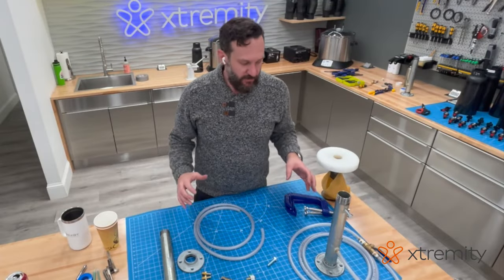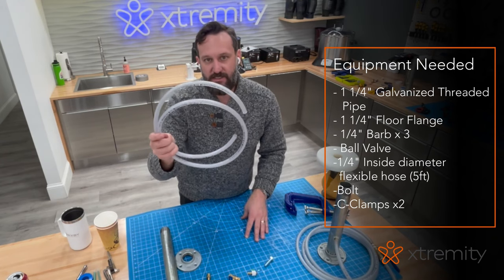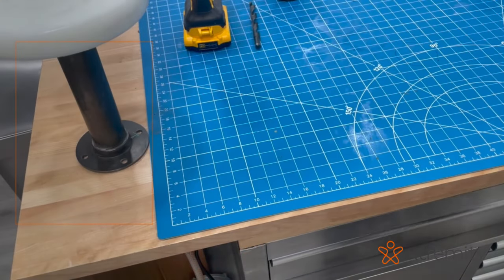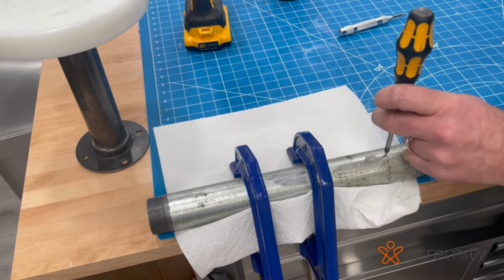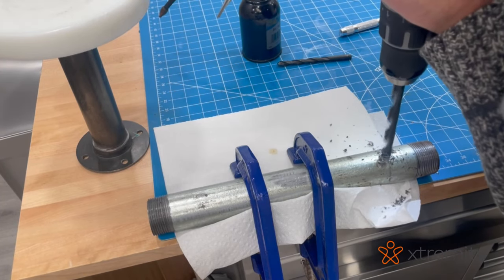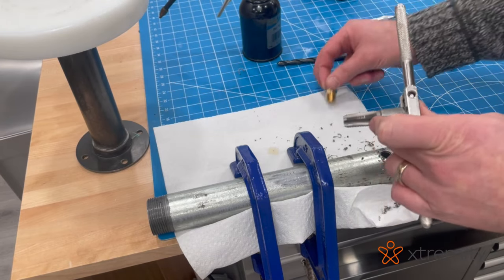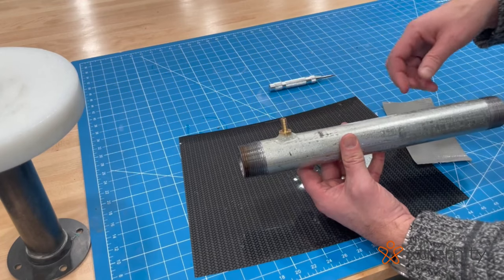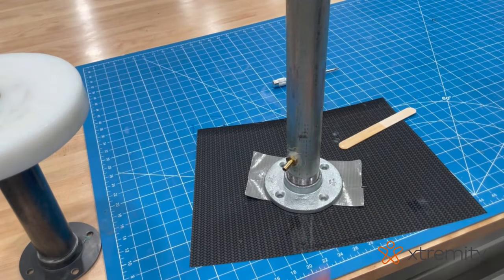Xtremity Portable Vacuum Stand Fabrication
Fabricating the XtremityTT is simple and only needs a small amount of equipment to complete. This video will walk you through building a benchtop vacuum stand. You can buy all of these items at your local hardware store for about $50.

Equipment/Materials Needed:
1. 1 1/4" Galvanized threaded pipe
2. 1 1/4" Floor flange
3. 1/4" Barbs x3
4. Ball Valve
5. 1/4" Inside diamter flexible hose (about 5ft long)
6. Bolt
7. C-Clamps X2

Tools Needed:
1. Drill or drill press
2. 7/16" Drill bit (and additional smaller bits)
3. Tap for barbs (make sure the tap matches the barb thread)
4. Epoxy for sealing barbs
5. Oil for drilling
6. Thread tape
7. Wrench
8. Punch
9. Small amount of resin for sealing the pipe base